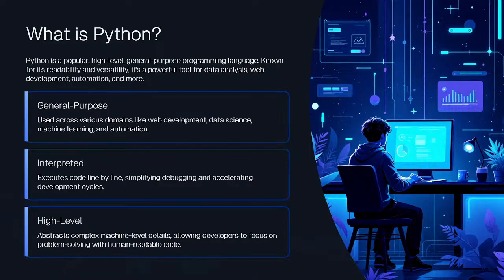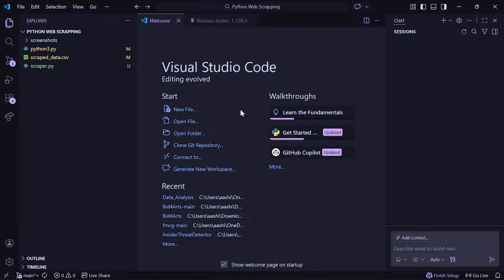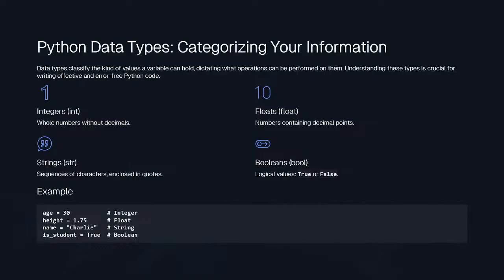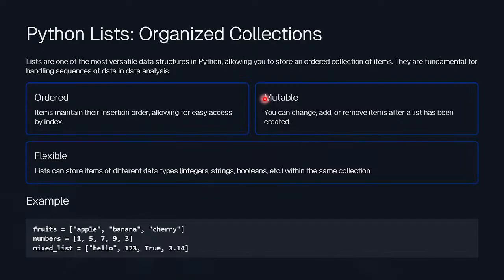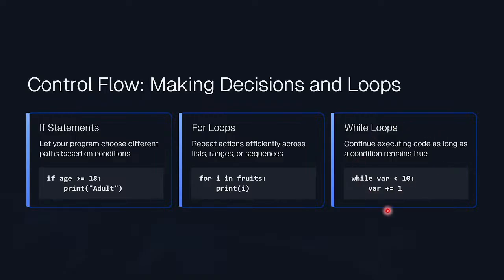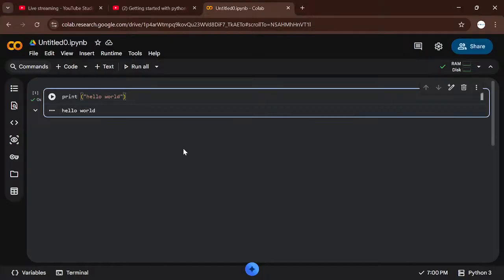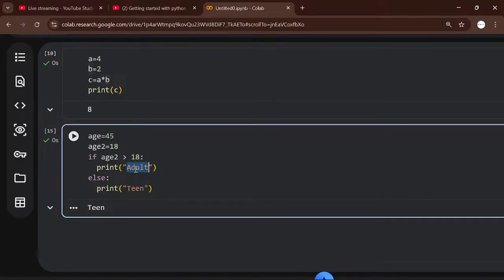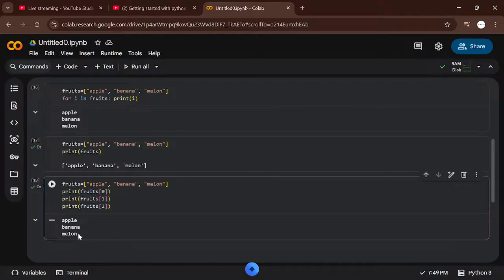Getting started with python for data analysis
This class introduces the fundamentals of Python in a simple and practical way.

What we covered:

• What Python is and why it’s used in data analysis
• Python environments (Colab, VS Code, Jupyter)
• Variables and data types
• Lists and basic operations
• Writing your first Python program
• Introduction to loops and simple logic